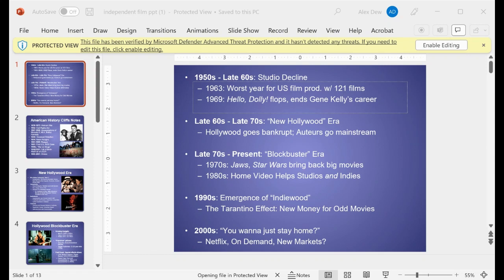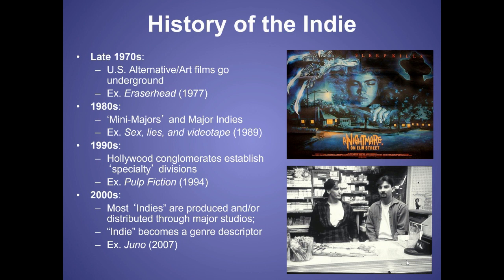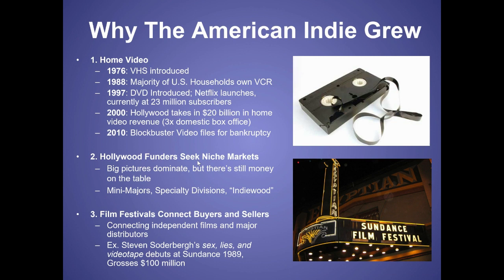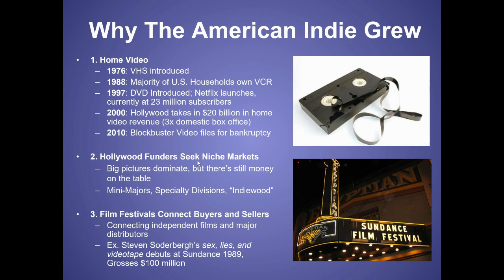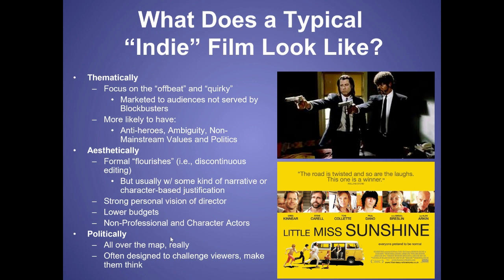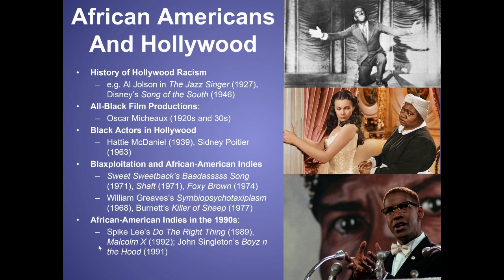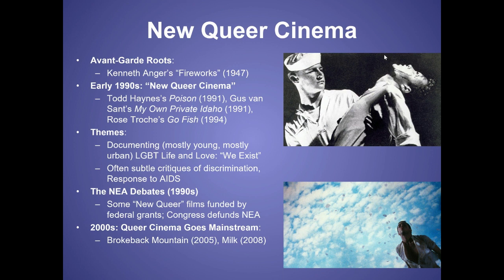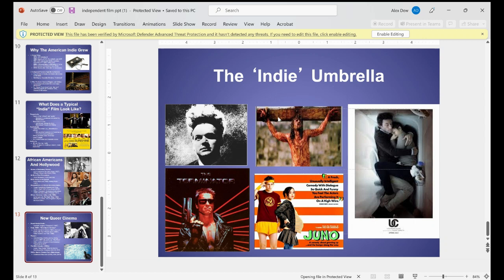Independent Film Lecture Wrap Up